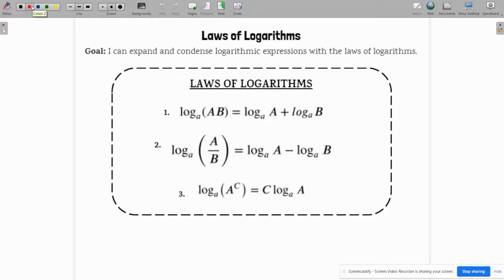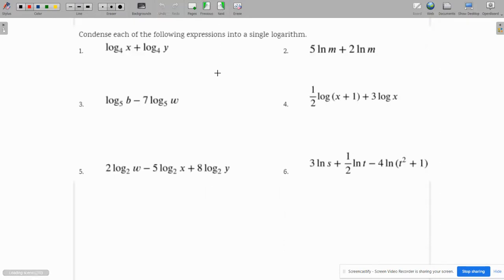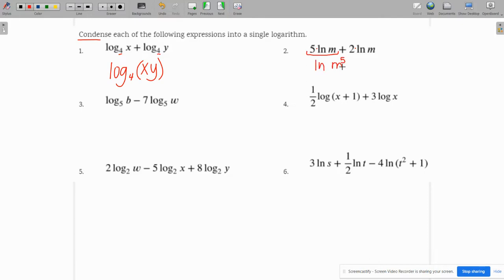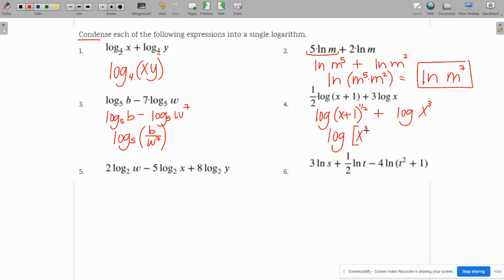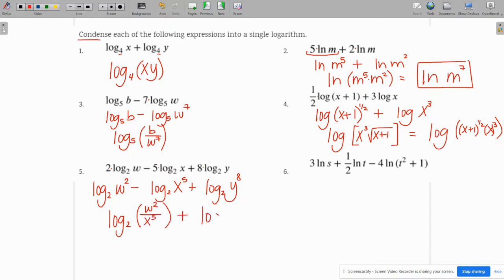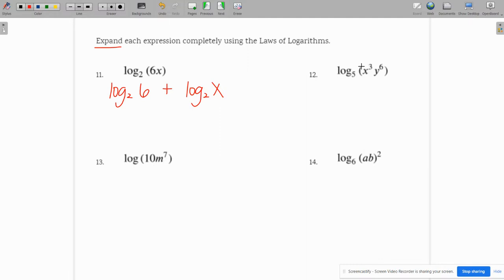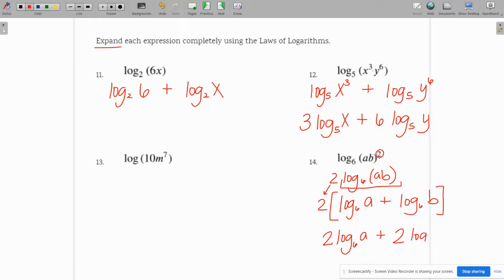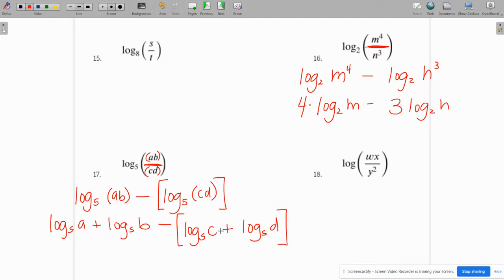Laws of Logarithms